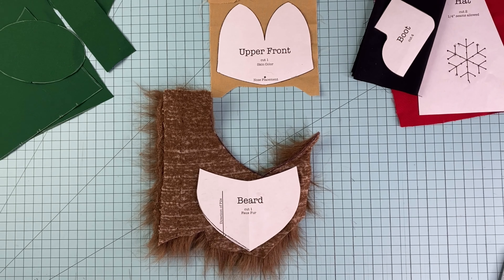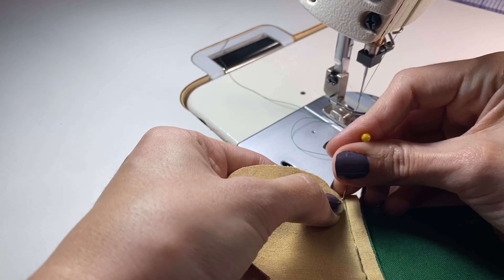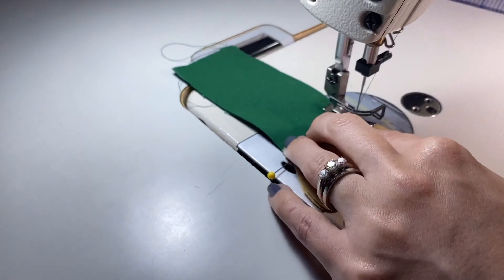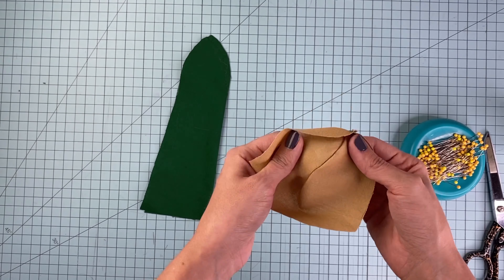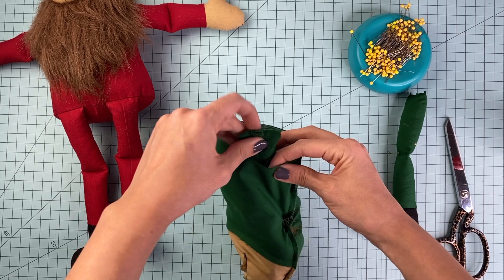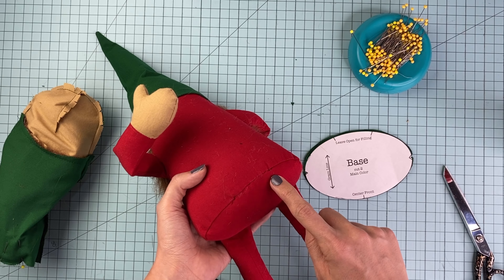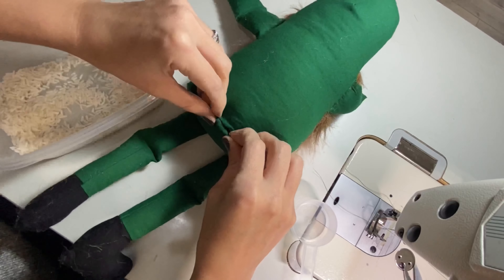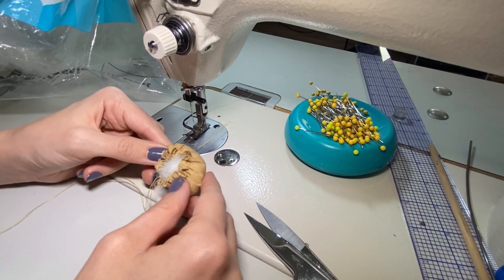Holiday Gnome Sewing Tutorial | Free Printable Pattern Download | DIY for Christmas Gifting & Decor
Checkout my blog at SincerelySews.com for sewing tutorials, DIY projects, product reviews and more!